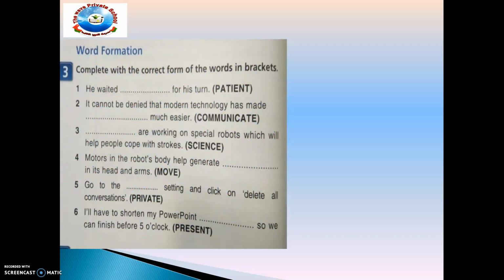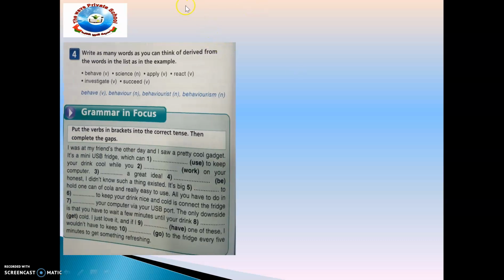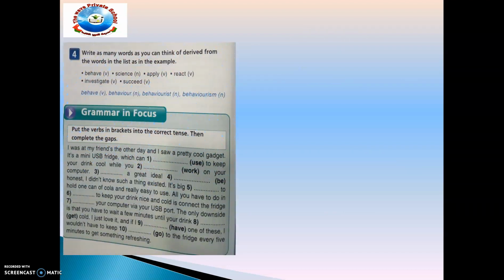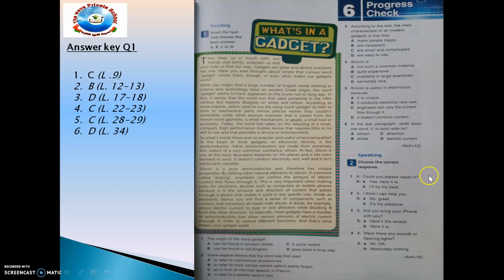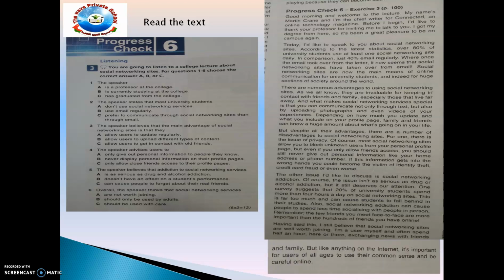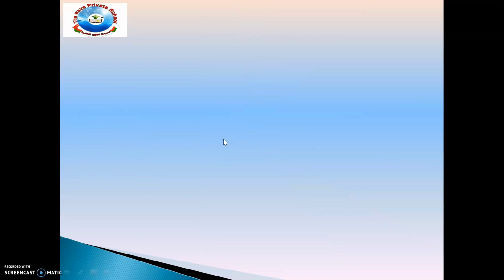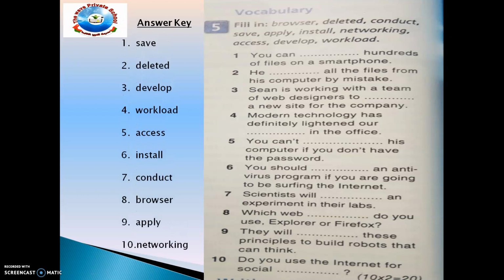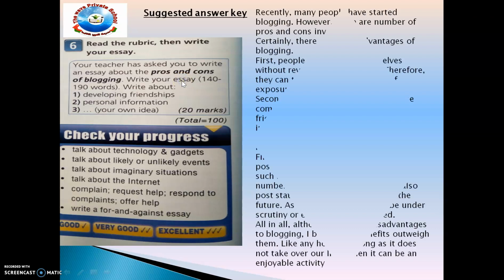Kindness, Grade 11 A, progress Check, Video 2